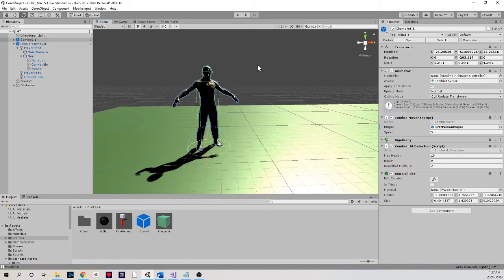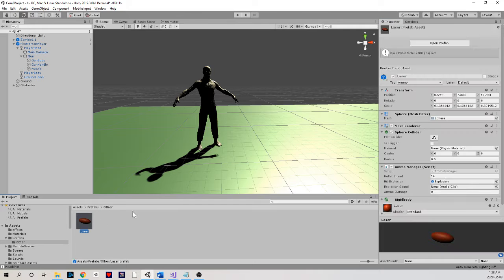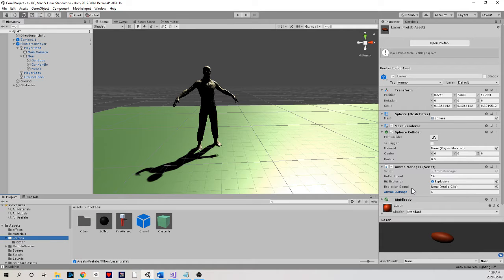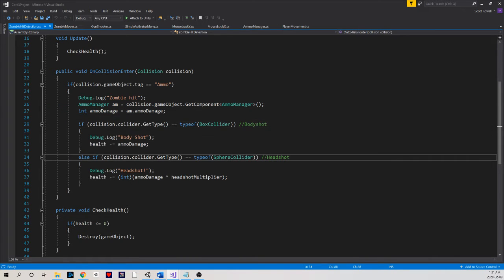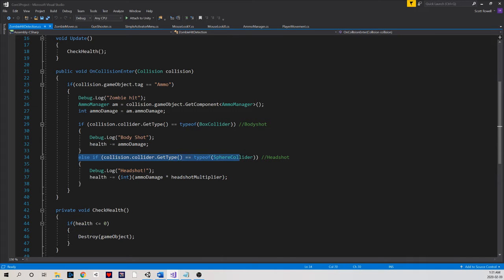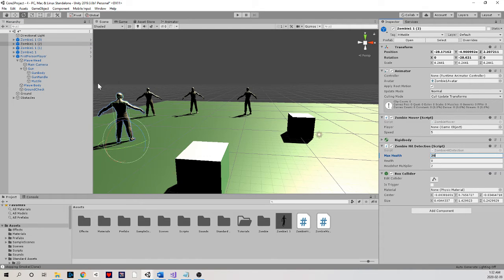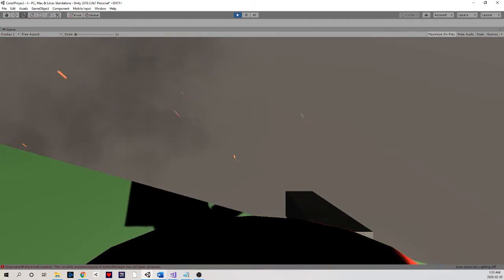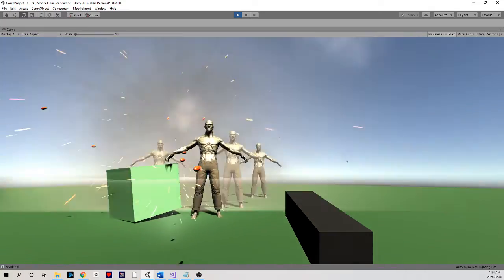Core 3.11 - Custom Enemy Hitboxes